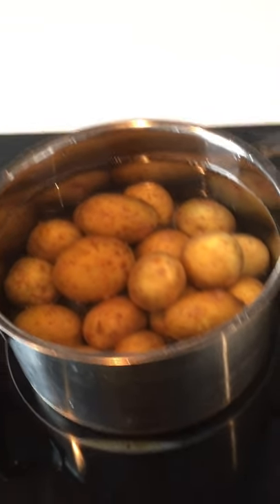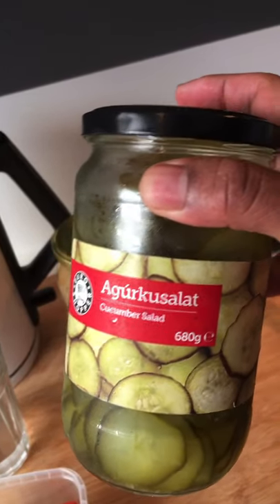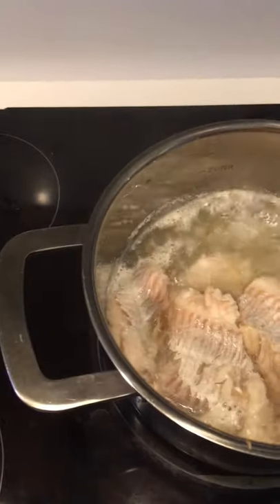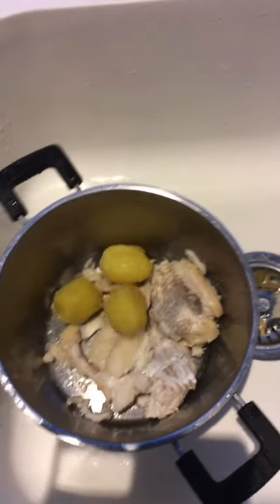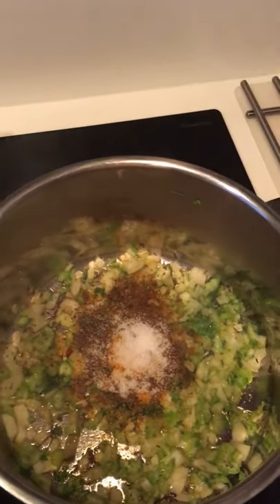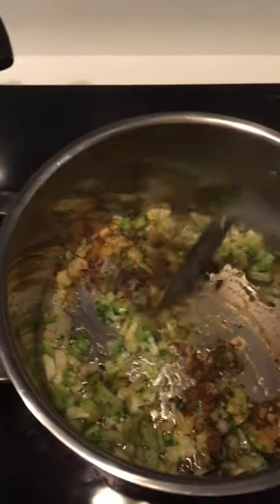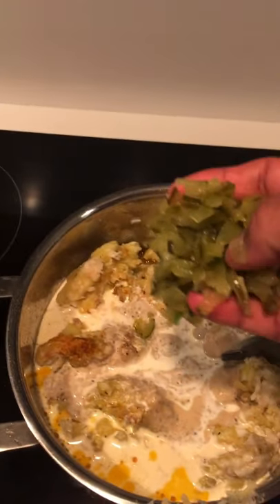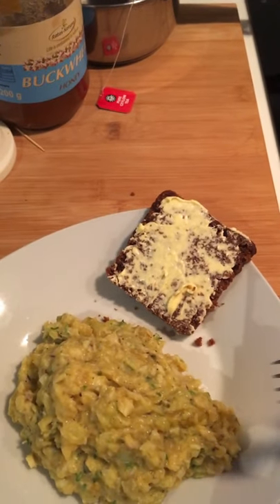Best traditional fish Recipe | Plokkfiskur| Icelandic mashed fish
500-600 g haddock or cod cooked
600-700 g potato boiled ,peeled and mashed.
1/2 onion
3 bubble garlic
100 ml heavy cream with mushrooms
150 ml heavy cream
pepper 2 ts
2 ts salt
2 tbs cilantro chop
4 tbs celery chop
small turmeric ,curry powder,bellpepper and chili powder 1 ts
1 ts cumin
3tbs olive oil
so look the video how i made enjoi with dark Rye bread with butter .